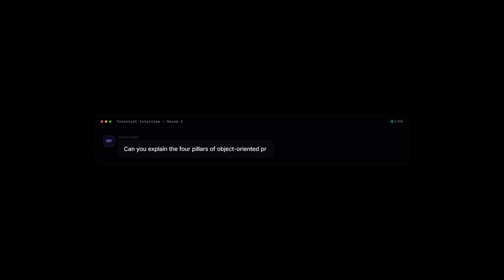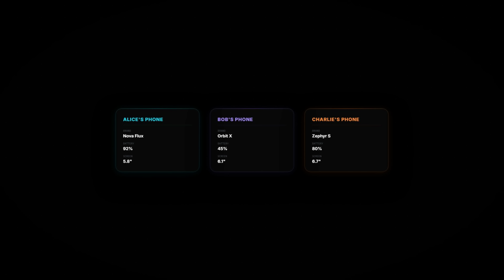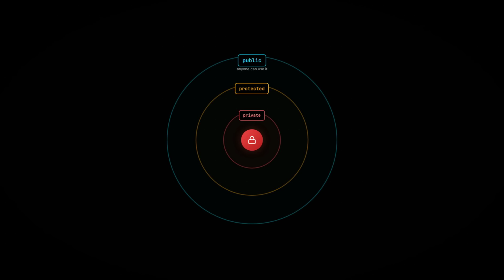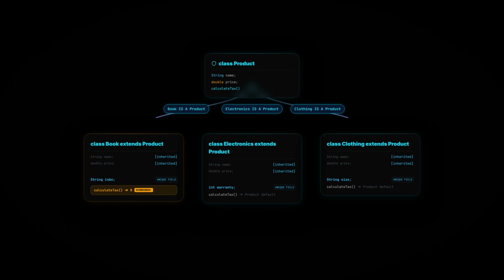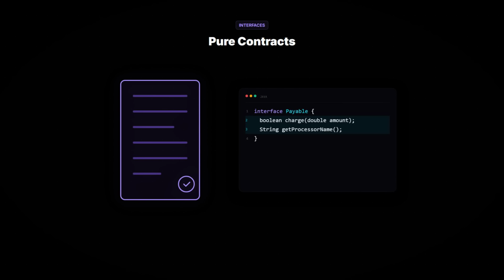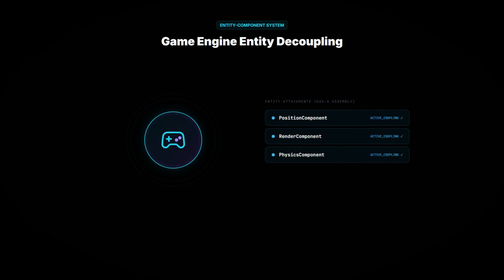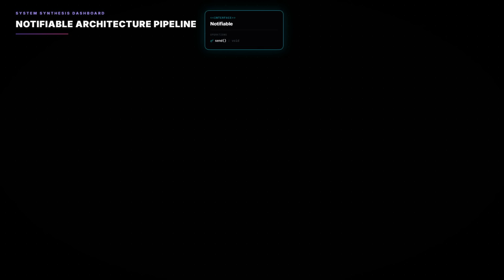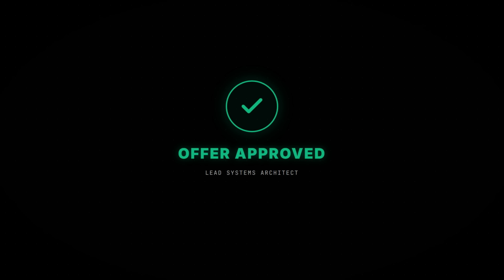95% of Developers Fail This OOP Question !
The OOP Interview Question That Breaks Everyone ! | Object-Oriented Programming (OOP) Explained | Tech Interview Prep

Want to understand Object-Oriented Programming (OOP) the right way? This complete guide goes beyond the basic textbook definitions of Encapsulation, Abstraction, Inheritance, and Polymorphism, diving deep into how OOP is used in real-world backend systems and enterprise architecture.

If you're preparing for software engineering interviews, learning system design, or tired of writing spaghetti code — this video will give you a clear, practical understanding of OOP principles, composition over inheritance, and the architectural trade-offs you *must* know.

We break down complex topics like Objects vs Classes, the Diamond Problem, Entity-Component-Systems (ECS), and the 4 Pillars in a highly visual, easy-to-understand way.

🔥 What you'll learn in this Object-Oriented Programming tutorial:

00:00 — The Interview Trap (Why memorizing the 4 pillars isn't enough)
01:27 — Objects, Classes & Constructors explained visually
03:52 — Encapsulation (Protecting state & data hiding)
05:37 — Abstraction (Managing complexity & interfaces)
06:55 — Inheritance (Code reuse & the "Is-A" relationship)
08:56 — Polymorphism (Method overriding & overloading)
10:45 — Composition over Inheritance (The Entity-Component-System pattern)
13:49 — OOP Trade-offs & Common Developer Misconceptions
16:10 — The Complete Picture & Final Summary

💡 Keywords covered (for learning & interviews):
Object-Oriented Programming, OOP Tutorial, 4 Pillars of OOP, Encapsulation, Abstraction, Inheritance, Polymorphism, Composition vs Inheritance, System Design Interview, Software Engineering, Backend Development, Java OOP, TypeScript OOP, Clean Code, Programming Basics

🎯 This video is perfect for:
- Backend developers (Java, Python, TypeScript, C#)
- Full stack developers wanting to write cleaner code
- Students preparing for tech interviews & system design rounds
- Anyone struggling to bridge the gap between OOP theory and real-world application

⚠️ By the end, you’ll understand:
- How OOP principles work in real enterprise systems
- When to use Inheritance vs Composition (and why Composition usually wins)
- Common architectural mistakes junior developers make
- How to answer advanced OOP questions in technical interviews

📈 Search-friendly topics covered:
OOP concepts in Java/TypeScript
java oop
4 Pillars of Object-Oriented Programming
Composition over inheritance explained
Software engineering interview preparation
How to write clean object-oriented code
Object-oriented programming for beginners